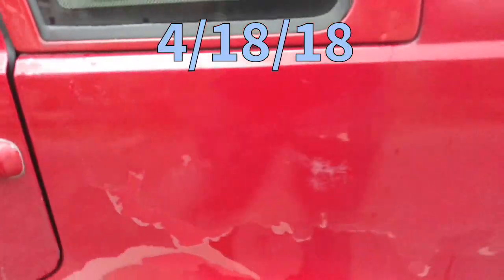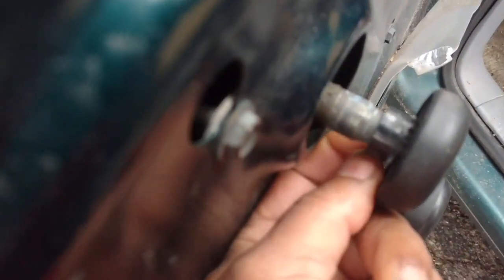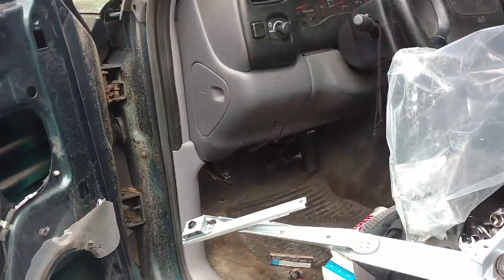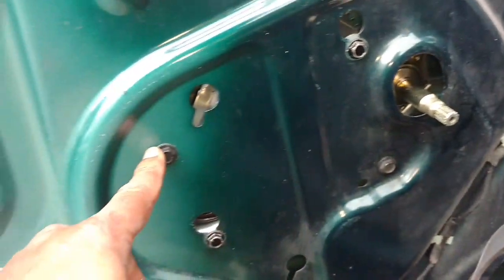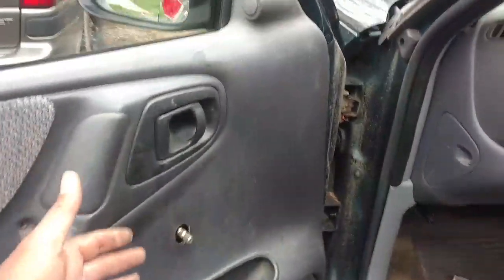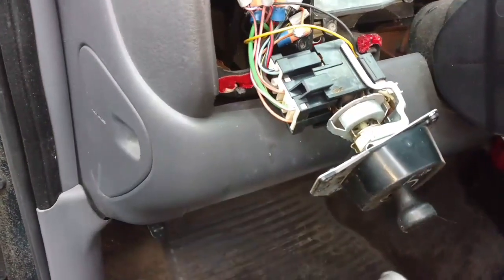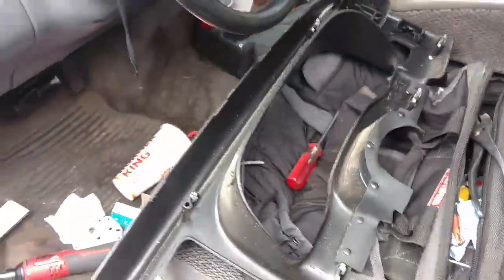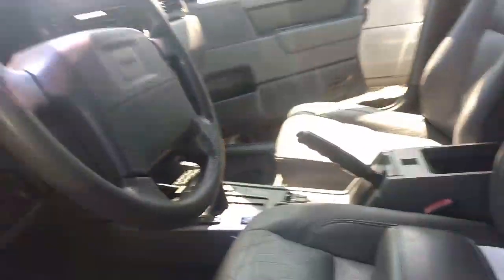Back in Cincinnati, window regulator on a Dodge Dakota. - HOWR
In Cincinnati OH on 4/20/18. Looked at Lil'Red, window regulator on a Dodge Dakota, and checked on a cam replacement on a V70.